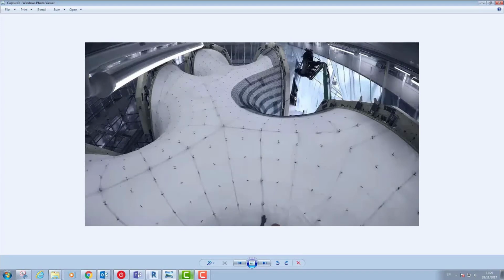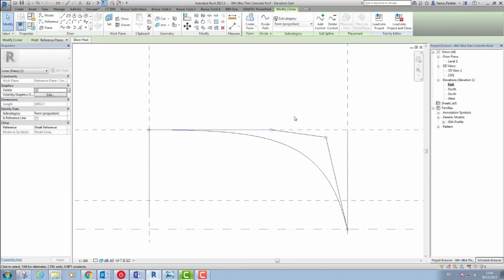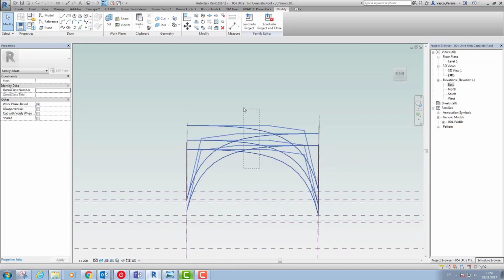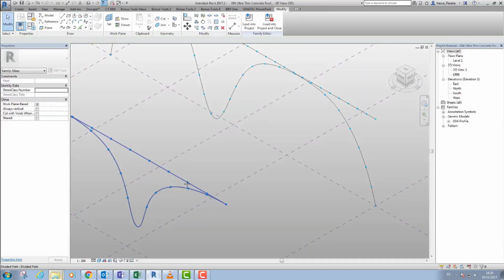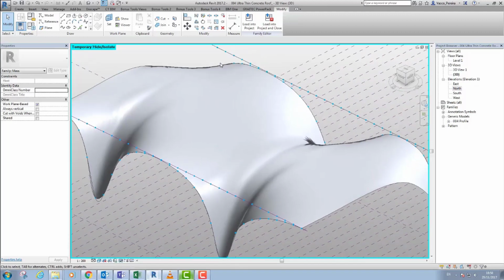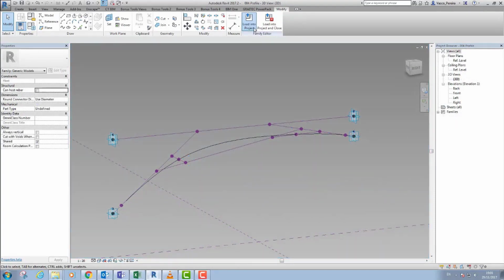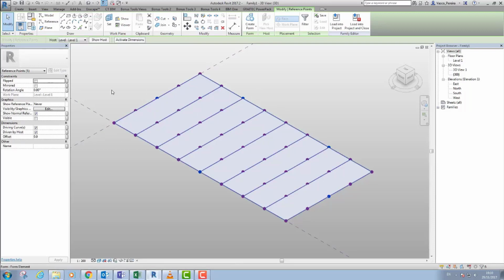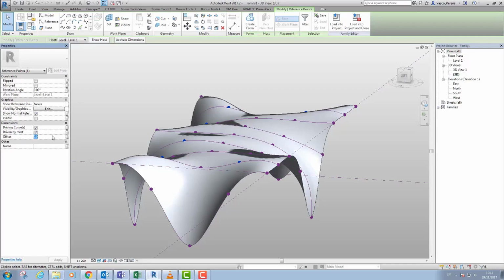Organic Forms - Revit Lofts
Tips to create lofts in Revit keeping a smooth curvature.